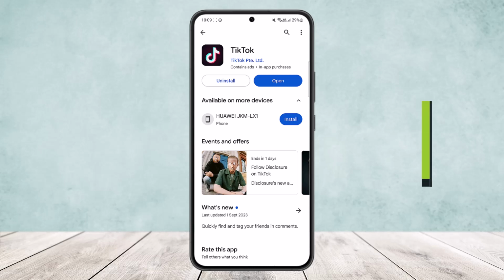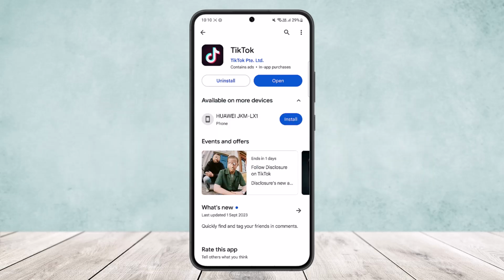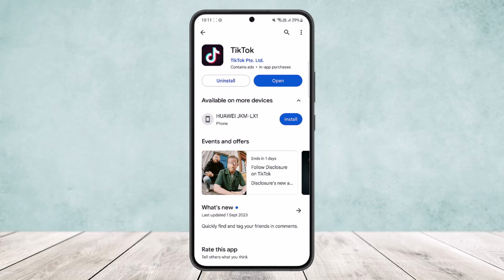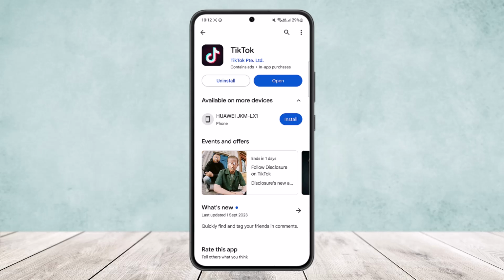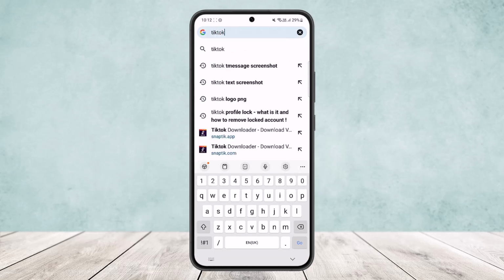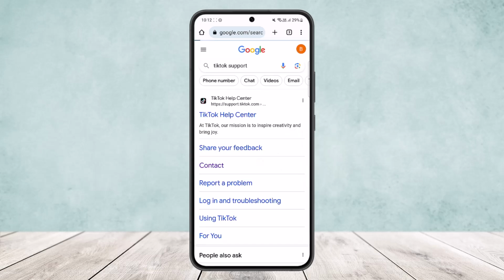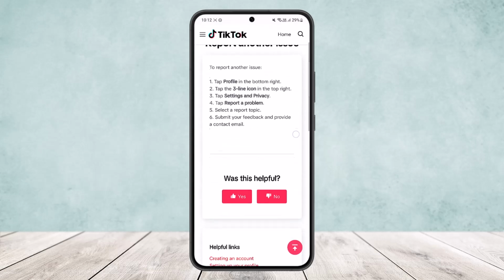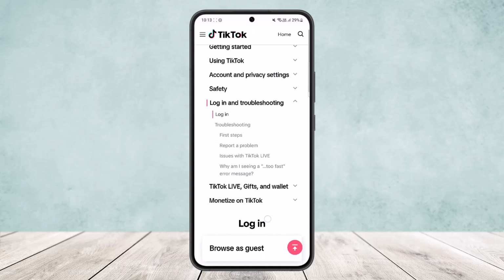TikTok Profile Lock - What Is It and How To Remove Locked Account !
In this tutorial video, I will simply show you how to remove tiktok profile lock. So just make sure to watch this video till the end.

~ Video Chapters:
0:00 Introduction
0:20 How/Why It Happens
1:28 Remove Lock
2:05 Contact Support
3:05 Outro